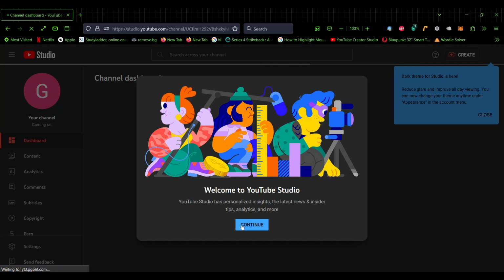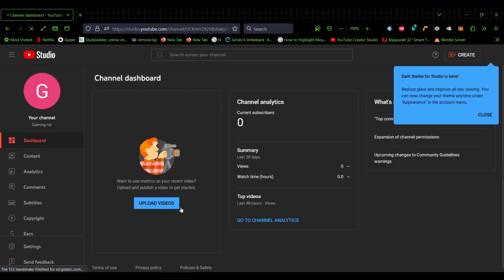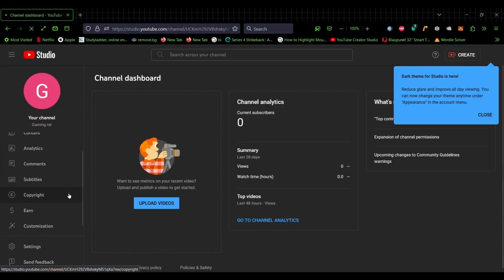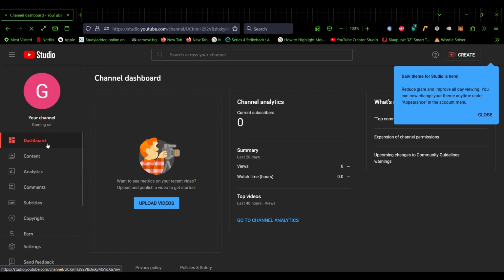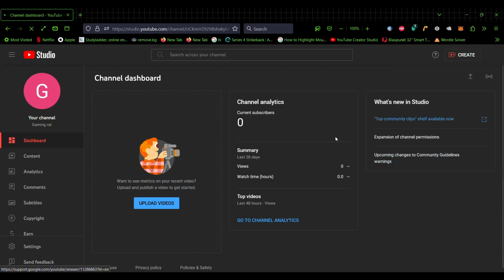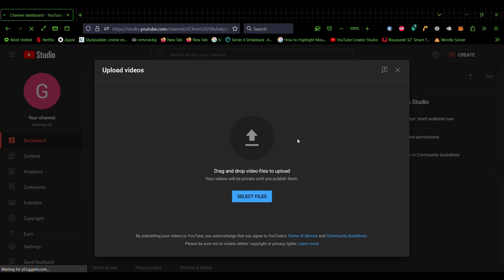How to make your own YouTube channel on PC/laptop 2024!!!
The video will start with a black screen, that does not mean there is a bug or anything, the black screen is the start of my intro